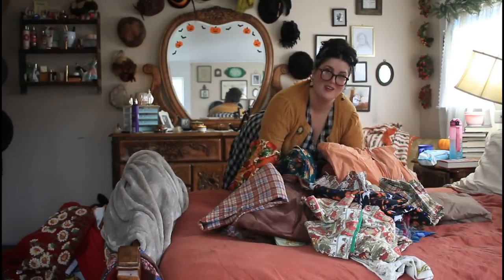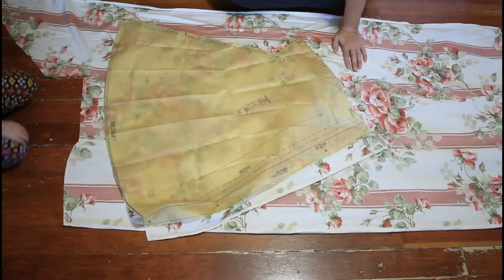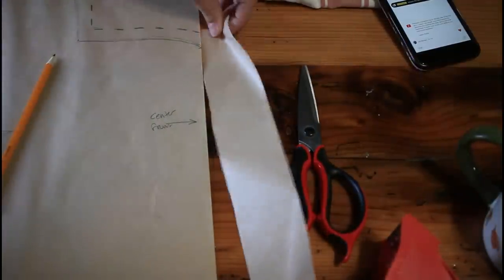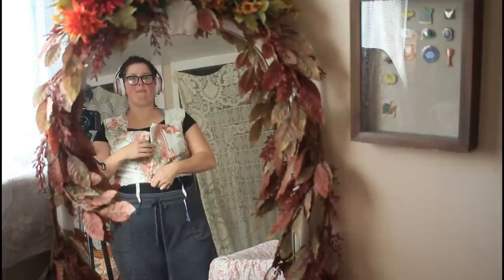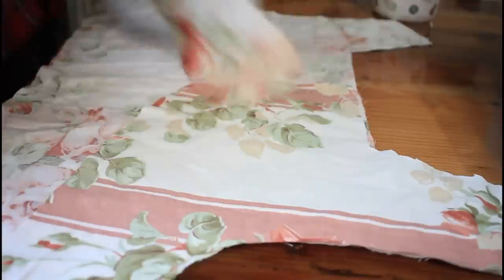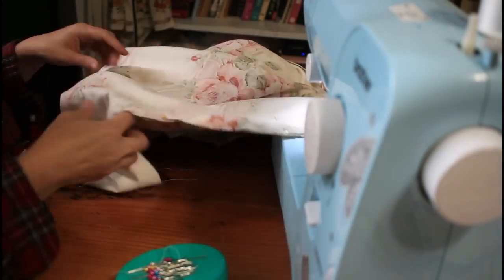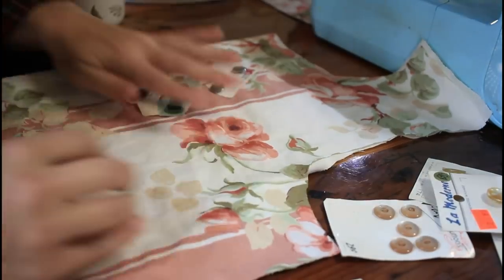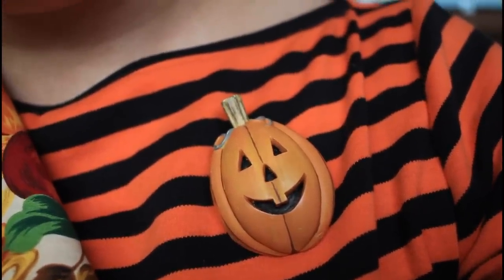I sewed a new wardrobe in a weekend (and made so many mistakes 😅)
Hi friends! If, like me, you want to be more sustainable and sew your own clothes, have I got a video for you! Ok if we're being honest, this video is chaos BUT these were some of the easiest things to make and I had fun making them (mostly ahem **stares at dress with side eye**)

I totally forgot to put the pattern numbers up on screen so here they are!
Dress bodice that I traced:
1950s Atanta Constitution Pattern Department pattern number 4628
Skirt: 1980s Simplicity 6035

OG dress pattern I'd wanted to use: Butterick 3227 from 1985

Skirt: No pattern, hah!

Bodice: Simplicity Reniassance Costume 6582

Happy Sewing!

Amazon Storefront

This video is kindly sponsored by Skillshare but as always, I only accept sponsors whom I believe will align with my home and values, and I will never promote someone I do not believe in.